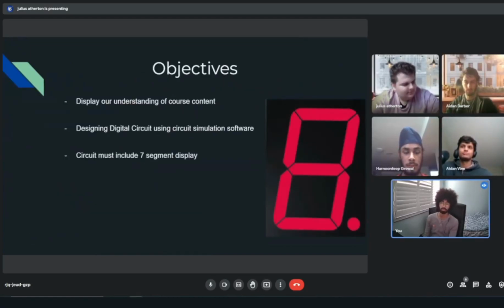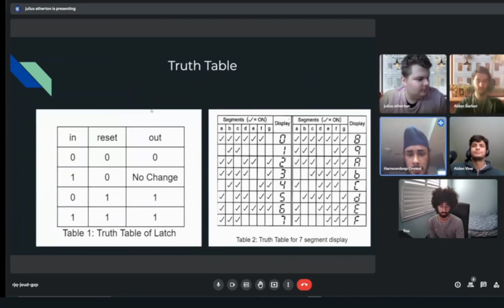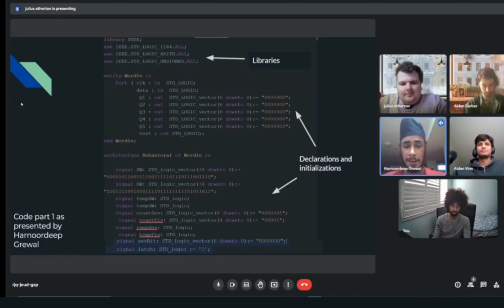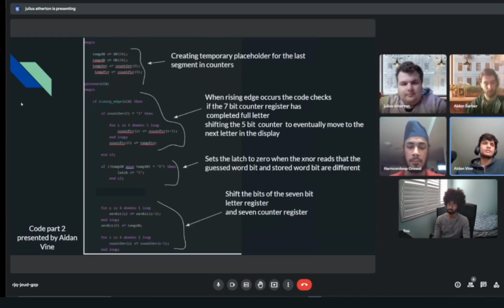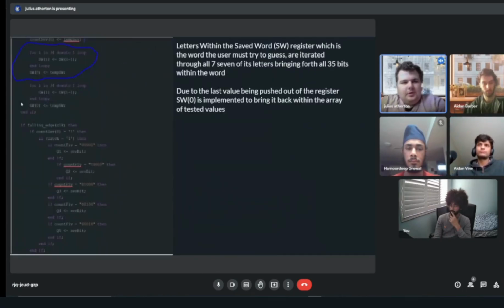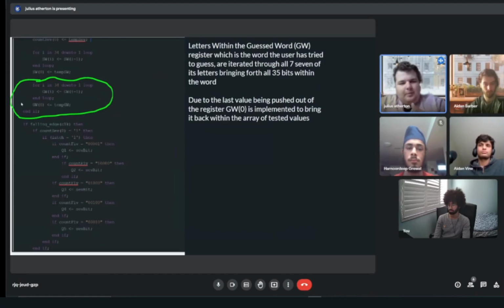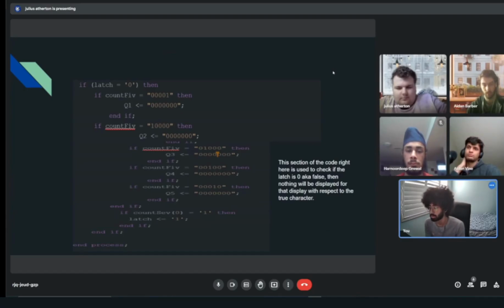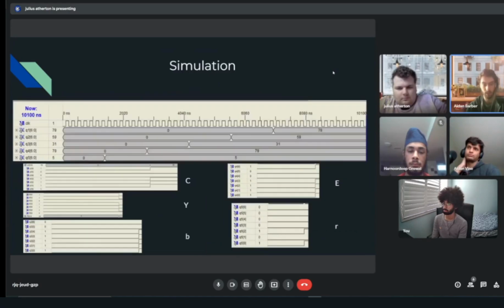Micro-processor word guessing game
The Team, Aidan Barber, Aidan Vine, Julius Atherton, Andre Sivakumar, and Harnoordeep Grewal present a 7 segment display 5 letter word guessing game using Xillinx software and logic gates

Editors Note: The audio gets better after the initial section.